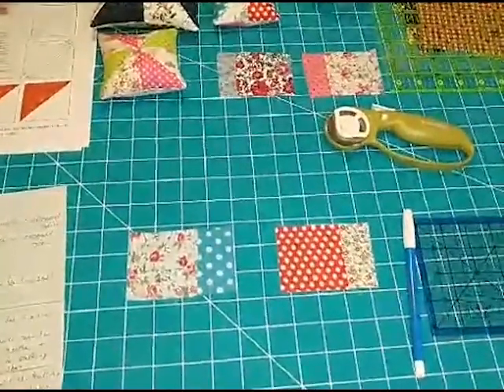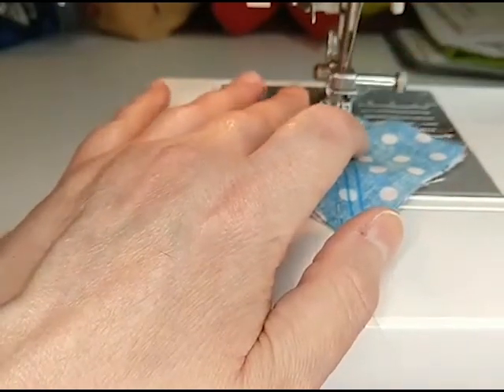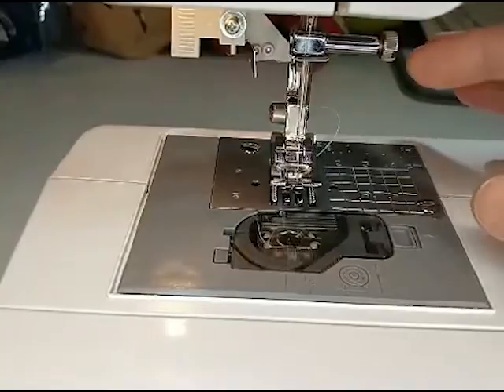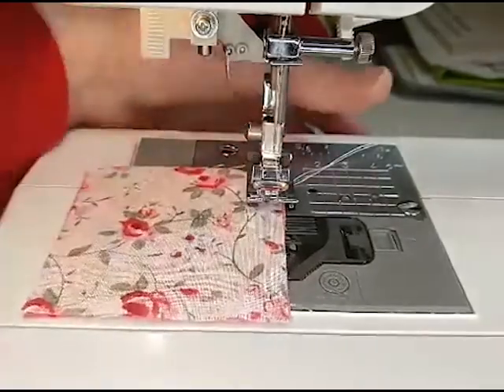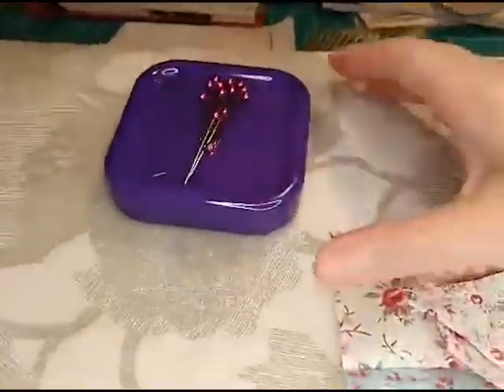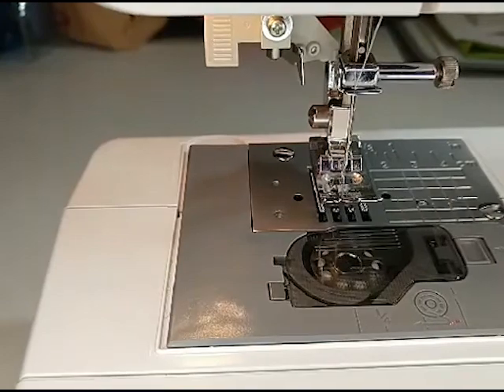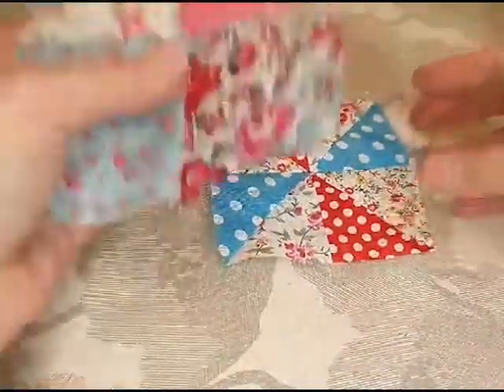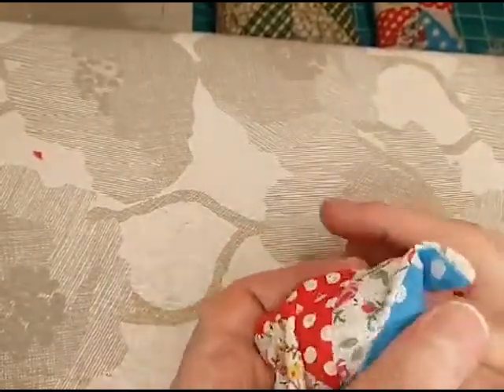Crafting with Opal - How to sew a pinwheel pincushion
This was a Facebook live program from 4/16/2020